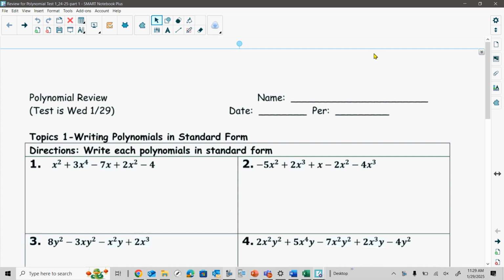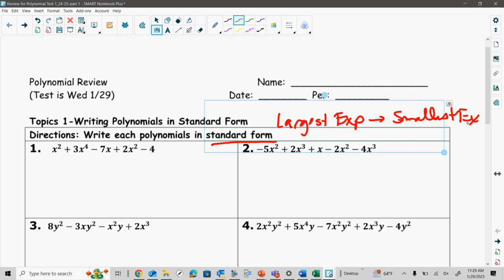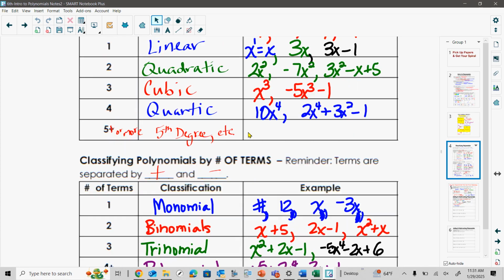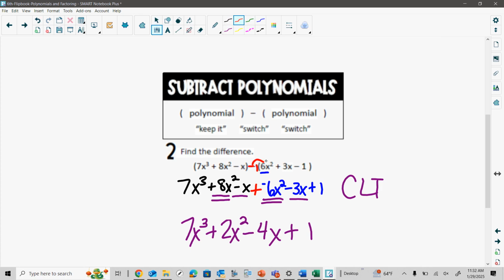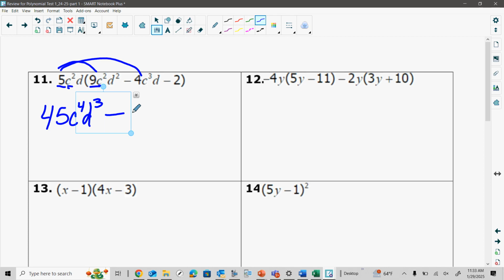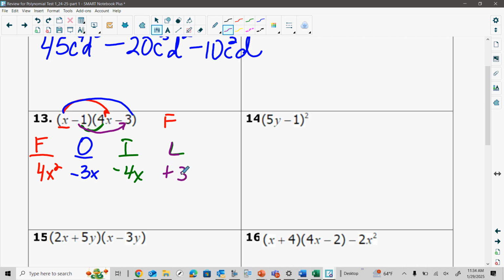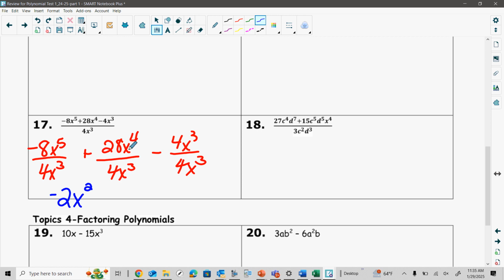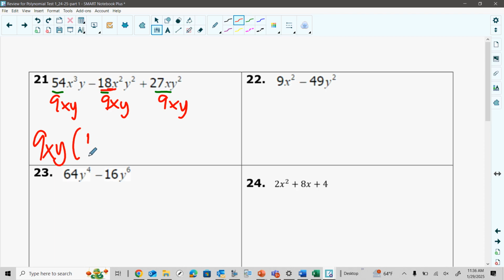Review Polynomials 2425